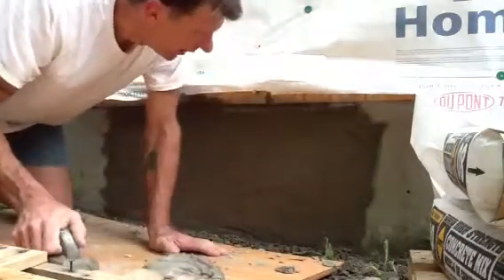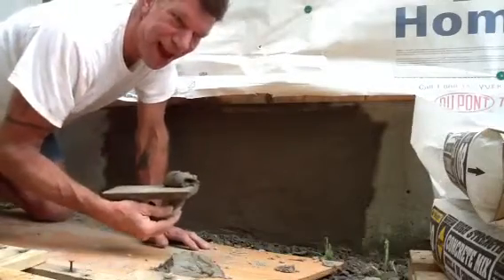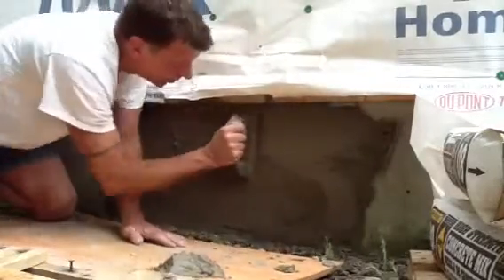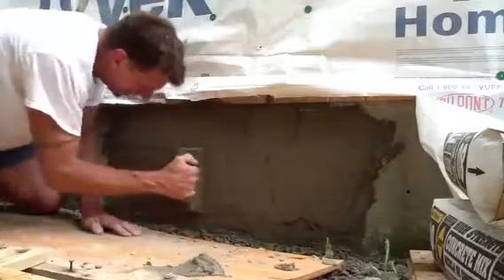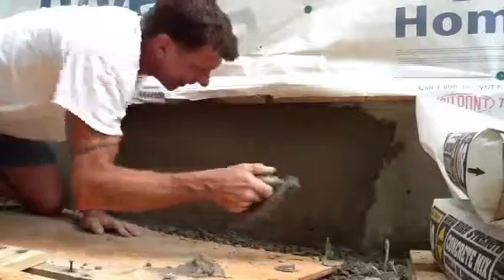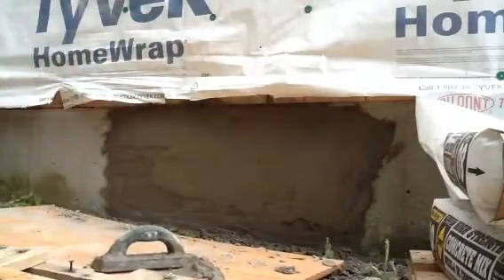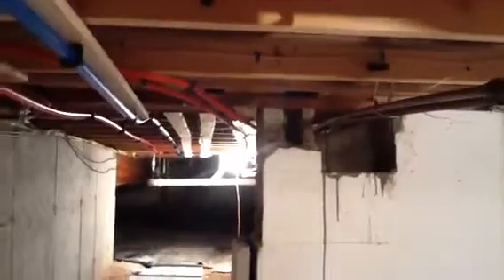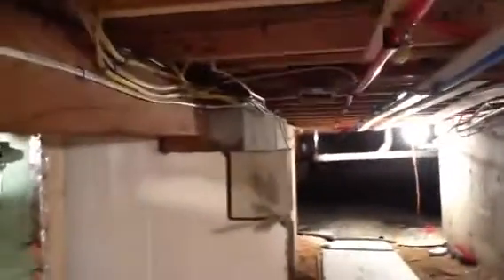One Man rubs out masonry he installed on The Cape Project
I installed all the block to infill window and vent in the concrete wall. I show you how to rub out the wall so it matches the concrete wall. I also review the structural block replacement to carry one of the new main beams.